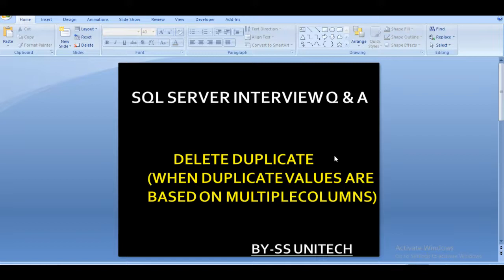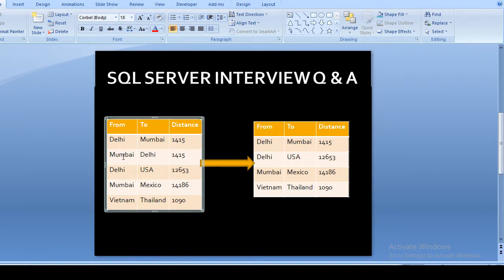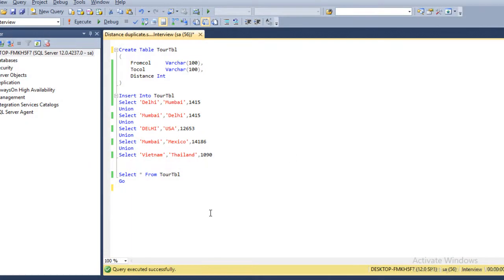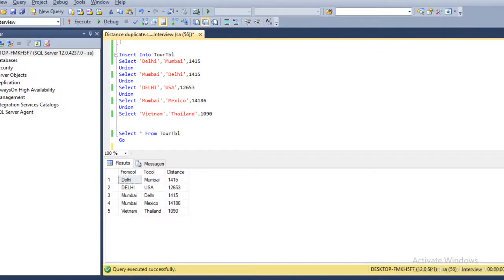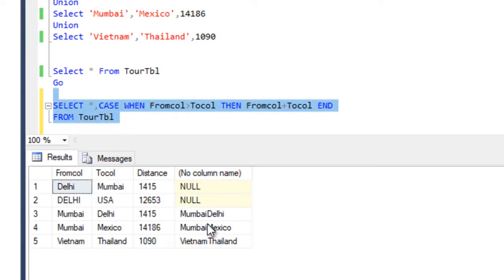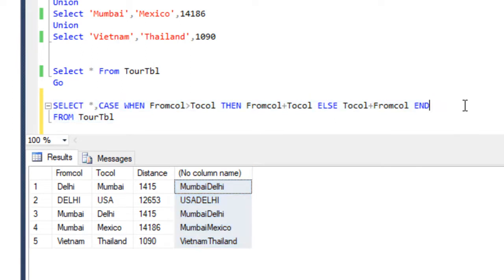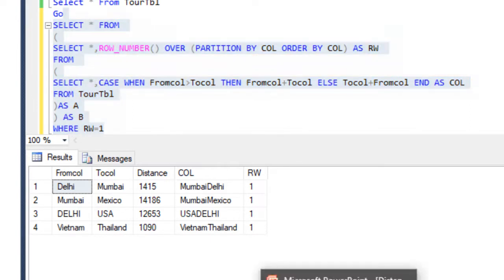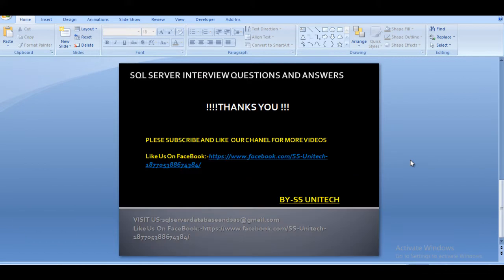Delete duplicate rows in sql | sql server interview question and answer | sql interview part 18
How to delete duplicate records when duplicate values are based on multiple columns
reverse Delete duplicate rows in sql